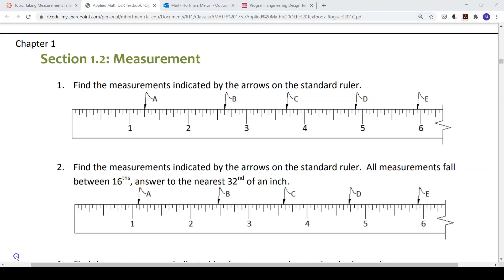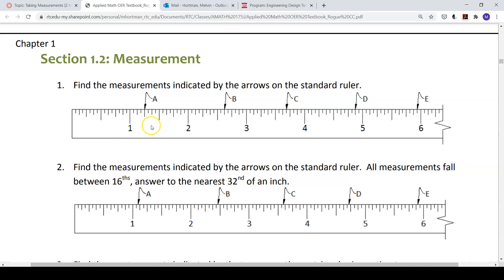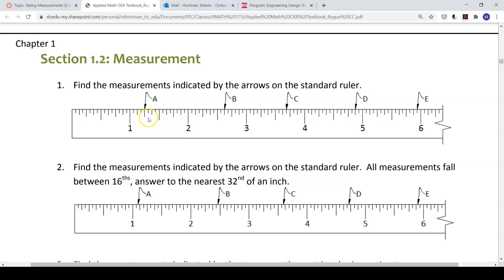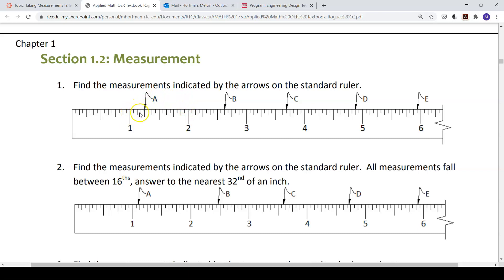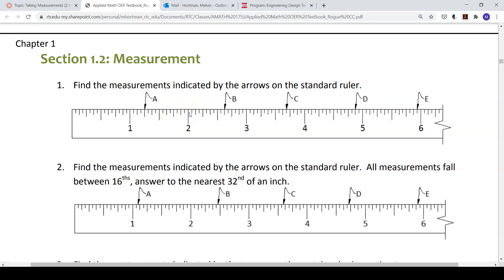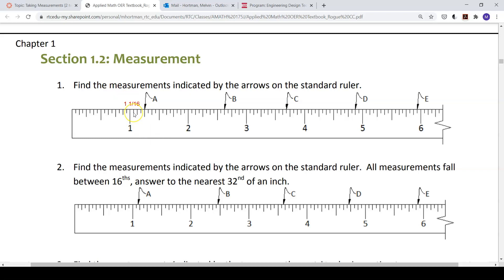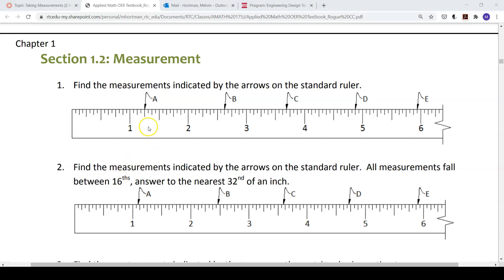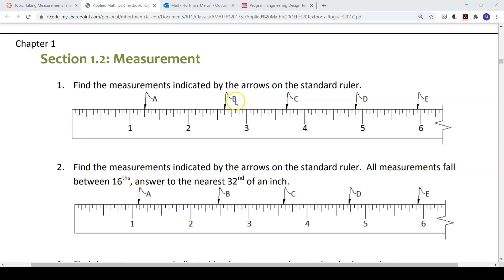How to Read a Fractional Rule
AMATH 175J